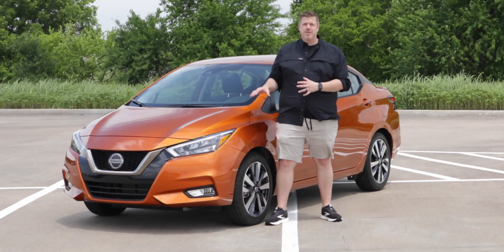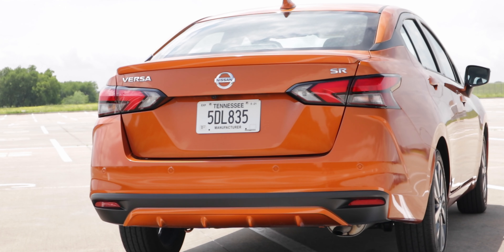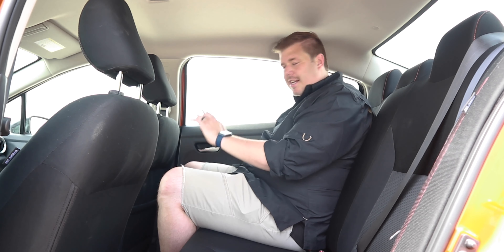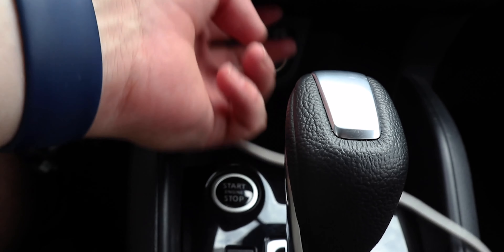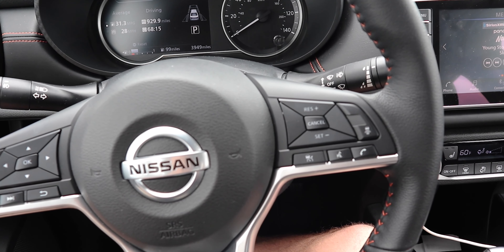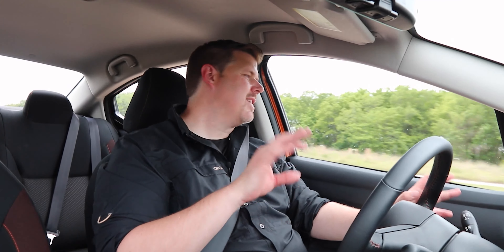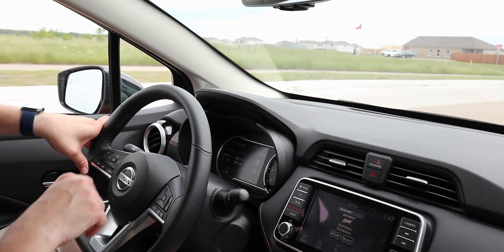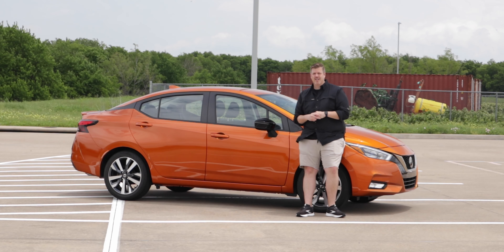What to know – The 2021 Nissan Versa SR 1.6 Xtronic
One of the cheapest cars on the U.S. market, the 2021 Nissan Versa. Of course, we're driving the SR trim which has a bit more features than the base car and costs right at $20k. Obviously, this isn't going to be a car that blows you away with anything except its price but let's dive in and check out what we're rocking with.

Timestamps:

00:00 - Intro